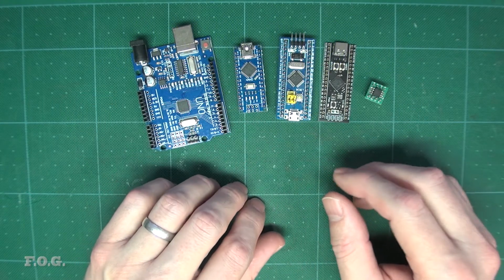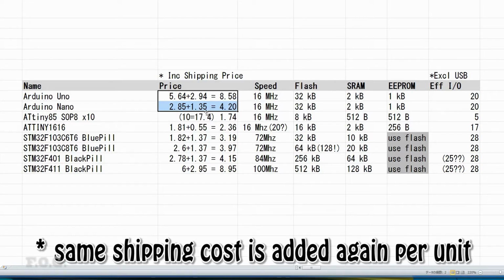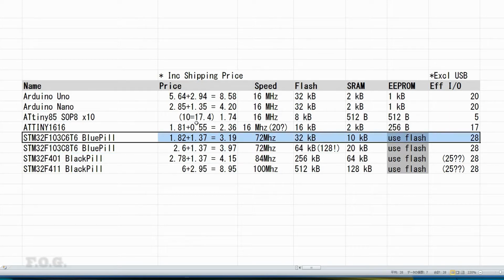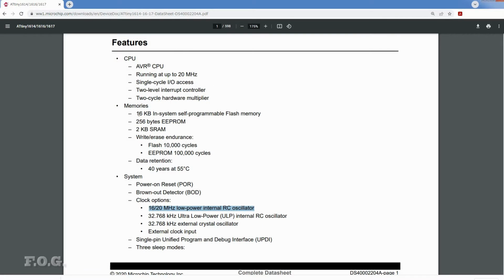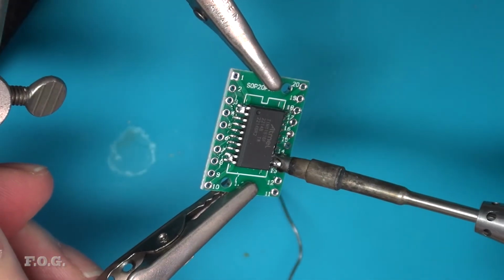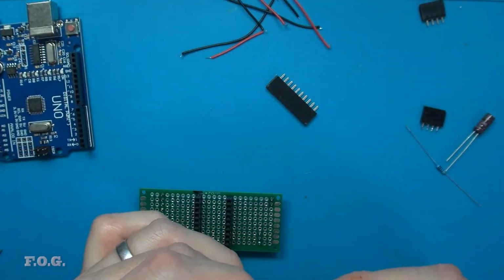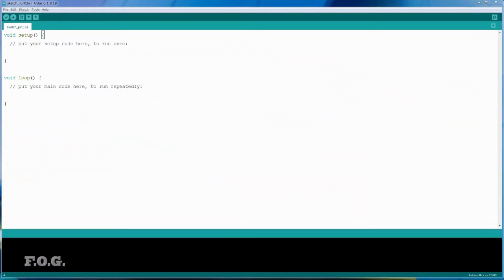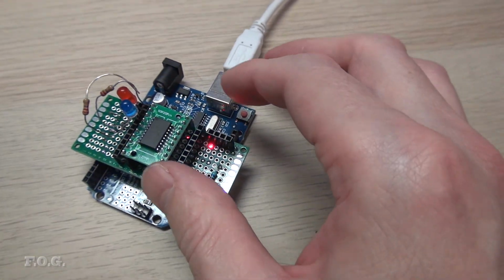EP2 - Arduino Microcontrollers - ATTiny1616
In this episode I introduce the latest addition to my microcontroller lineup, the ATTiny1616. I will be building a programming board and seeing if we can program it and use it within the Arduino IDE.
Also in the video, I will do a quick review of my current microcontroller lineup and available pricing, and be providing some general recommendations.